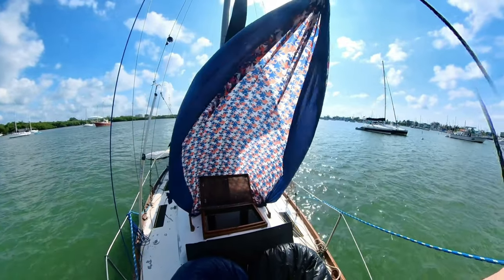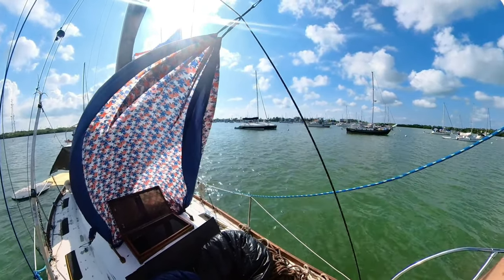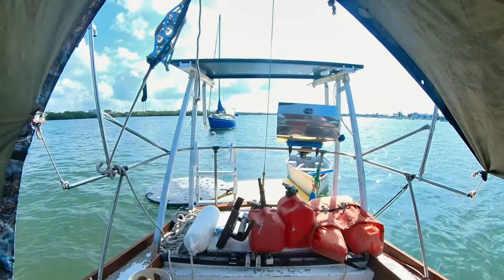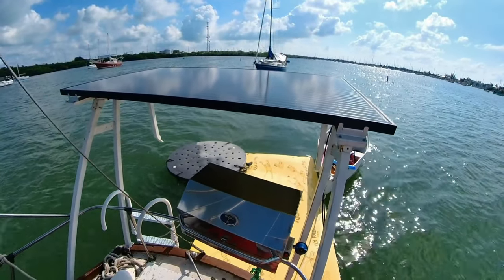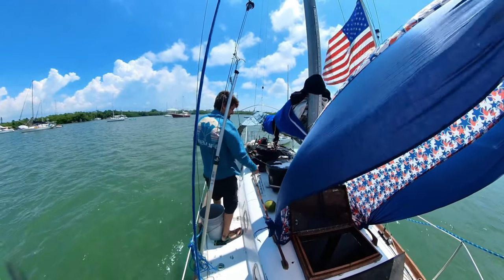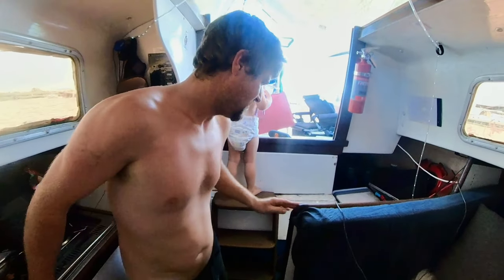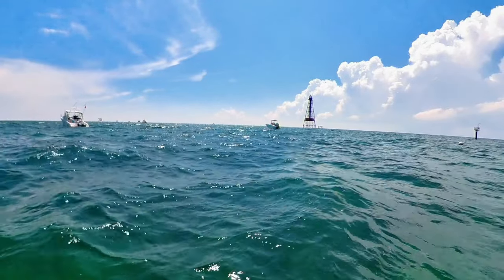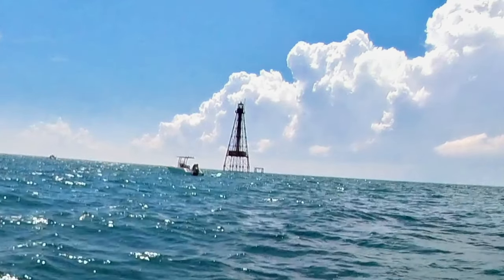Visiting Florida Keys Sombrero Lighthouse Coral Reef. [Episode 20]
This week's video is a slow paced video showing us going out for a day trip. We wake up, get things ready, and take a trip to the Sombrero lighthouse (also known as the Alligator Reef Lighthouse). In the beginning, we give you a good look at our boat now that we've settled in. We've made some minor adjustments, and we share those details with you. After everyone slowly wakes up, we unhook from the mooring ball and make our way through the mangroves. The weather is a little choppy, but once we get to the lighthouse, we waste no time before jumping in. We visit with the fish and float around in the water a bit before becoming ill and making our way back to our anchorage. We make it just in time before a storm. Check out some of the links below to find out more.
Facebook Come check out our Instagram, where we post all of our best photography. Instagram Our Tiktok is full of short silly clips. Get involved and join us on one of our many fun platforms. Tiktok